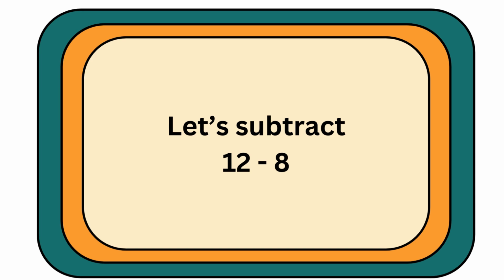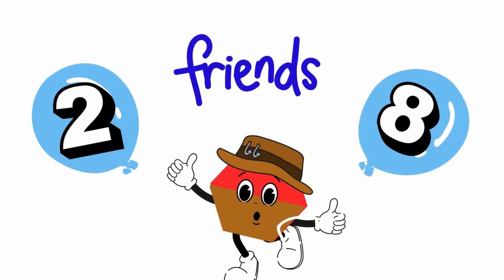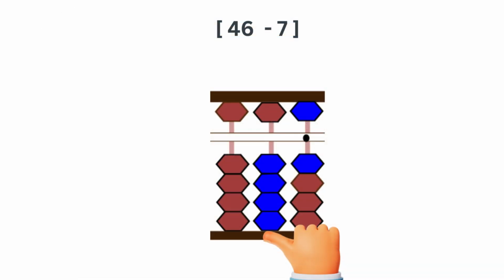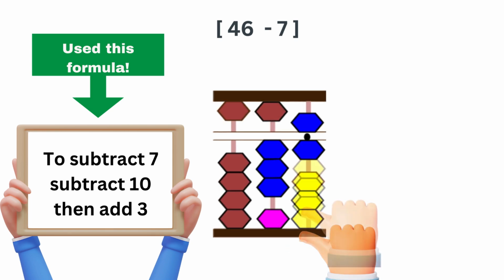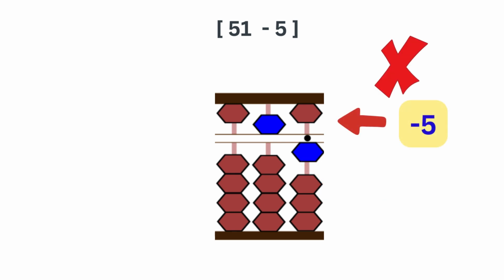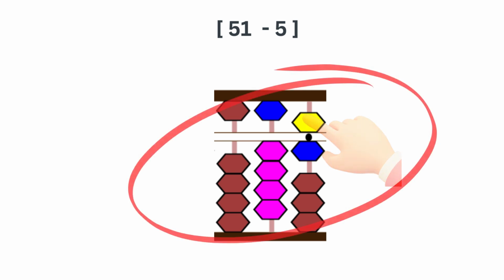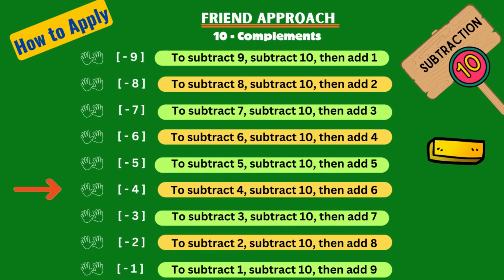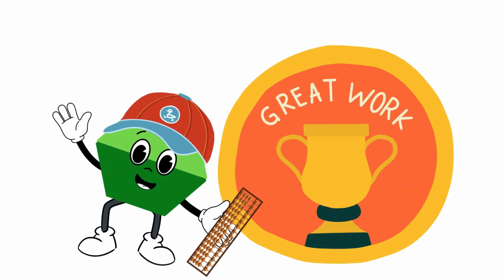Abacus tutorial for beginners and kids : Subtraction Using 10-Complement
Our abacus tutorial videos are created for kids and beginners who want to start learning abacus. Easy to follow, step-by-step instruction, and kids friendly. Perfect videos if you are just starting abacus or wondering what the abacus learning brings.

This is the last lesson for addition and subtraction. We learned all the formulas needed effectively solve addition and subtraction on the abacus. Easy to follow, friendly instruction.